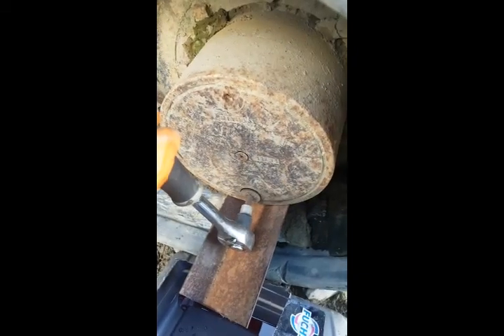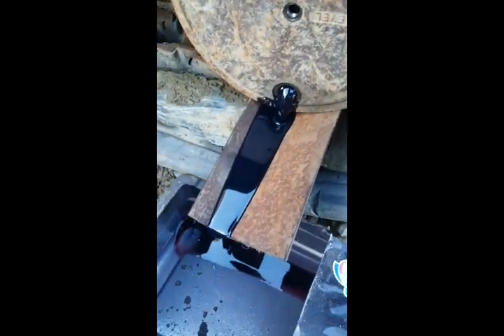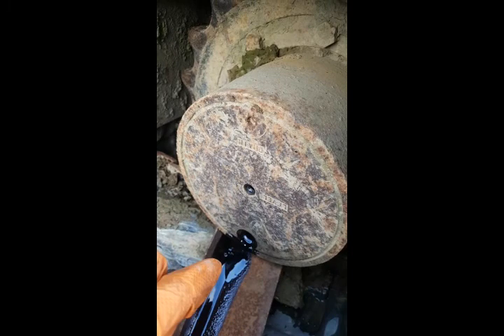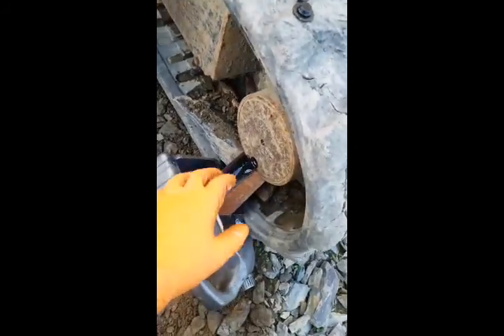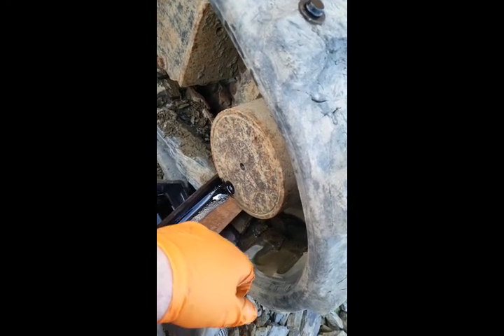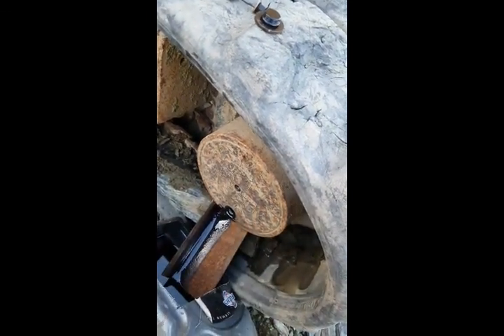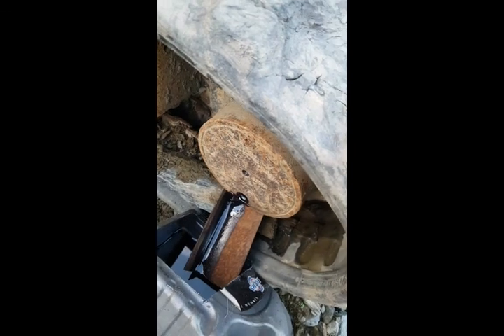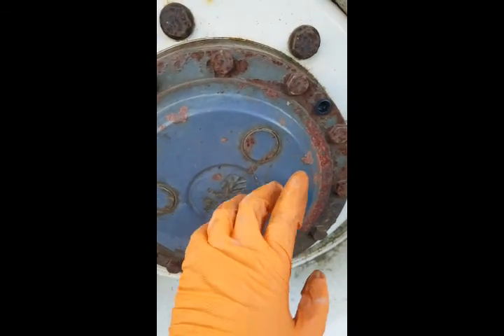How to check/change the hub oil on excavators , tractors, shovels and telehandlers, Basic tools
Checking and changing the hub oil is a important tip as its so easy/cheap and will save you thousands, just looked up and those motors i was doing in the vedio are actually £2,000 each for new ones without the labour to change them

checking track motor oil
changing track motor oil
final drives oil change